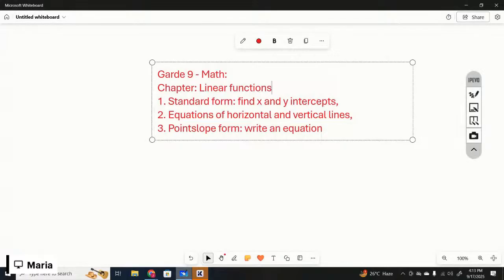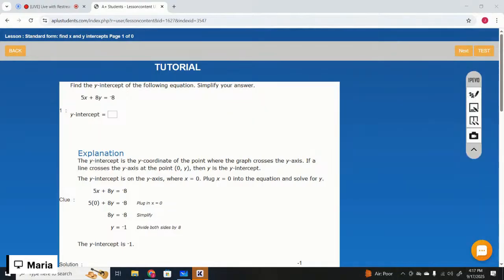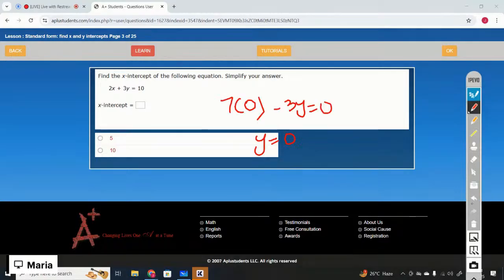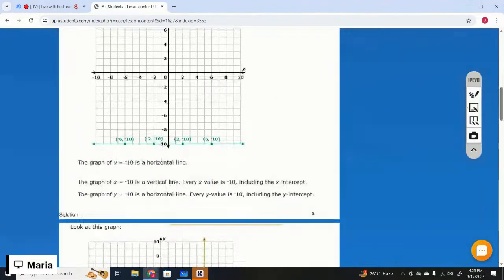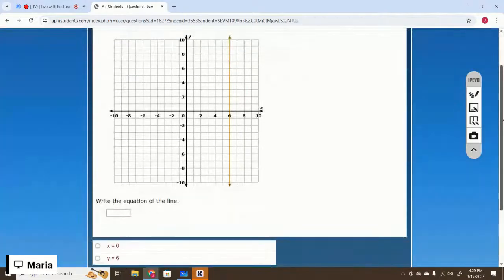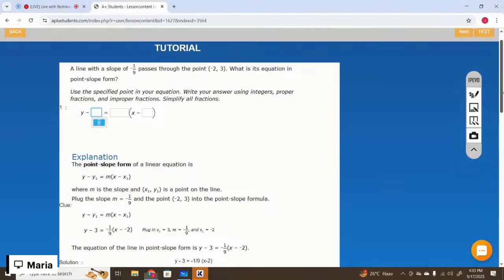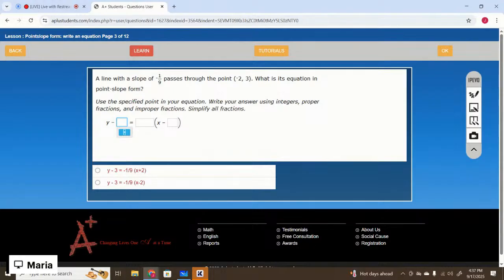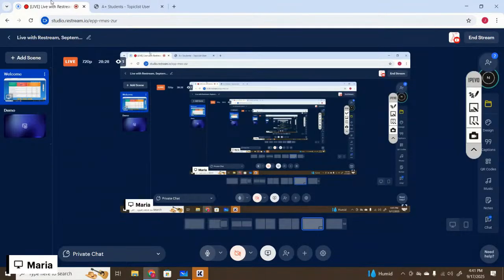Grade 9 - Math: Linear functions